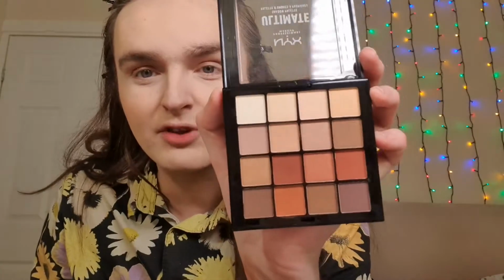CHAT SH!T GET FIT 11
OMG Look what time it is! Its time we have a talk! A lot has happened but I don't even have much to talk about, that's this time I suppose!

I have music out, please follow the link to see my music and my other socials!

Check out the review of the Super Stay Foundation by Maybelline

Products Mentioned

NYX Natural Warm Pallet